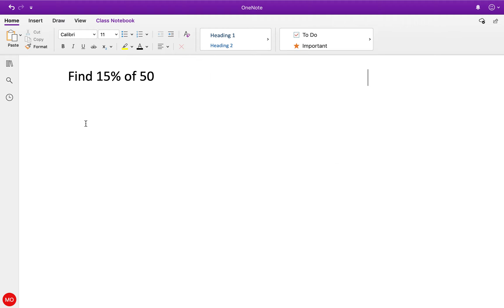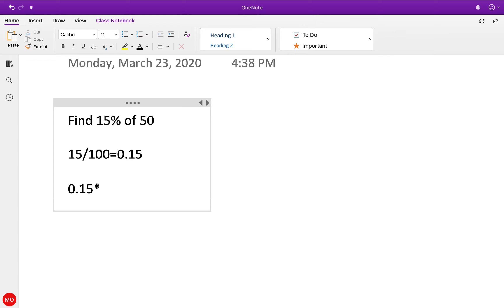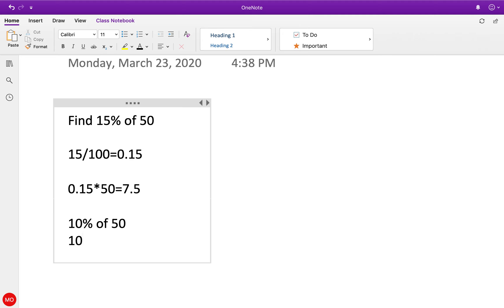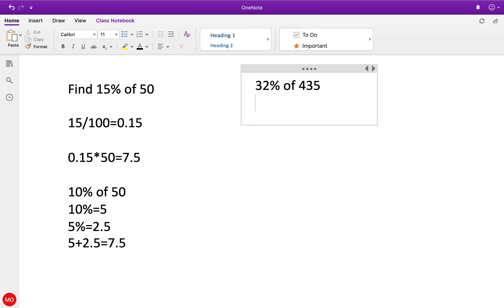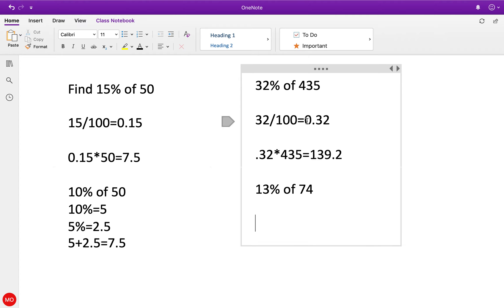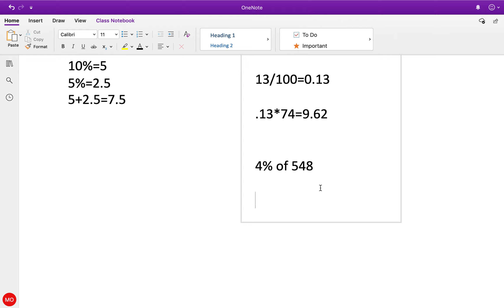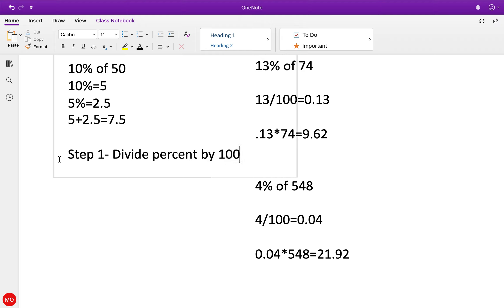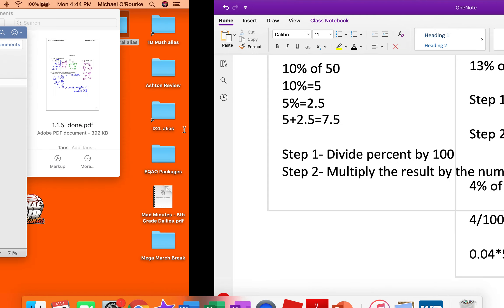Percent of a number